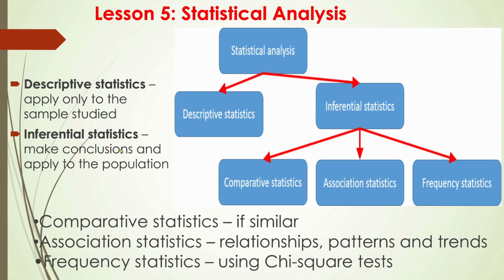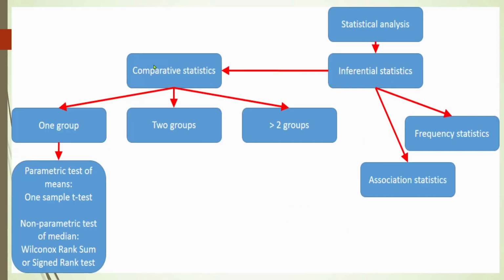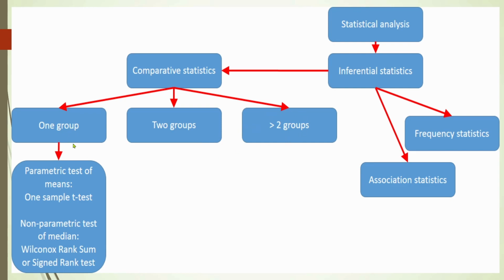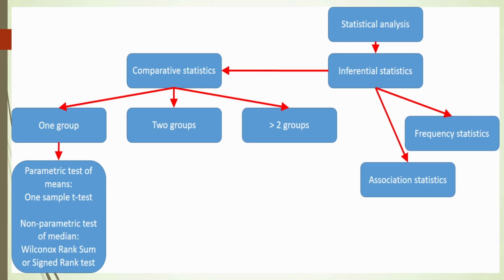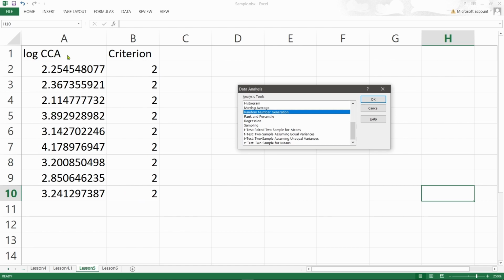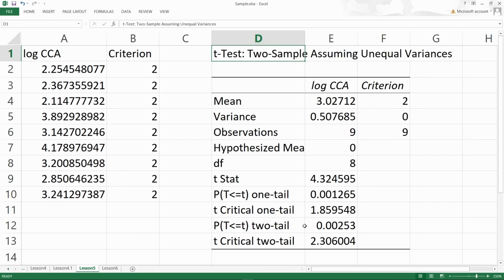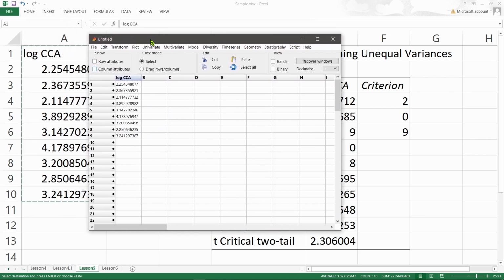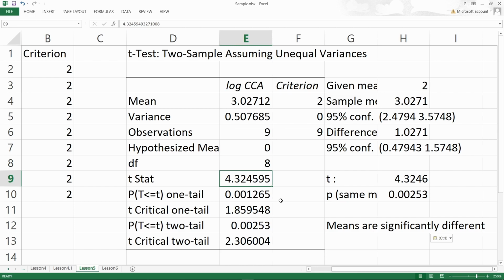Biostatistics: Lesson 5 : Comparative statistics - one sample t-test in Excel and PAST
Statistics is now an essential component of biology. As most science students have to carry out a final year research project, it is good to know some basic information about statistics.

Here we learn the following terms: One sample t-test

Script of text

Welcome to Lesson 5. Your support is very much appreciated.

Earlier, I have explained how statistical analysis can be divided into descriptive statistics that applies only to the sample studied, and inferential statistics where we test hypothesis and make conclusions about the population.

In Lessons 3 and 4, we have covered the different descriptive statistics for central tendencies and dispersion of mean. From this lesson 5 onwards, we will be looking at inferential statistics.

In inferential statistics, we will cover comparative statistics to test the means for similarity, association statistics to look for relationships, patterns and trends, and also frequency statistics where we focus mostly on using Chi-square tests for association and Goodness of Fit tests.

NEXT SLIDE:

In comparative statistics, we can compare the means of one group, two groups and more than two groups.

For one group, usually we will compare the mean against a criterion or limit using one sample t-test. This is for parametric testing.

For non-parametric testing when your data does not fulfill normal distribution, you may use the Wilconox Rank Sum or Signed Rank test to test the median against a criterion. However if data transformation normalizes your data, then I will suggest that you transform your data and use parametric tests. This is a more robust approach to statistical testing.

For all the following statistical tests, I will be using Excel and PAST. Excel is probably a more familiar option for most of you. However you will need to have the Analysis Tool Pak installed.

However if you are going to be working with a fair amount of data e.g., for your final year project, may I suggest you try out PAST? This is a free statistical software that also handles advanced level statistics including multivariate analysis.

Of course, Excel continues to be helpful in handling, managing and arranging your data.

Or if you wish, I have a playlist of lessons in PAST that may be helpful.

In the Analysis Tool Pak add-in that is available in Excel, there is actually no option for a one-sample t-test whereas PAST offers a useful one sample testing. You can see how it is done in PAST on the link here.

However, you can still use Excel by doing the following:

EXCEL